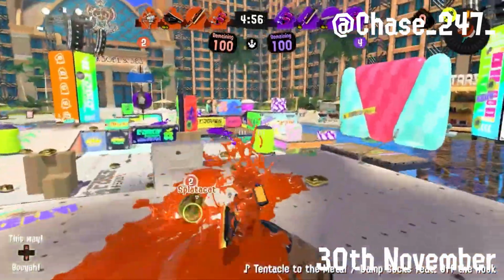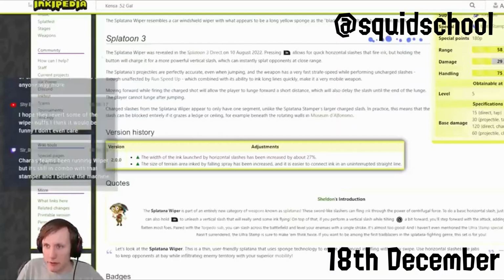Splatana is VIABLE